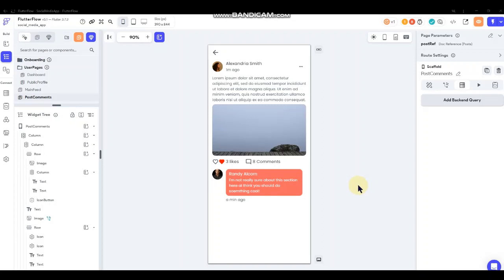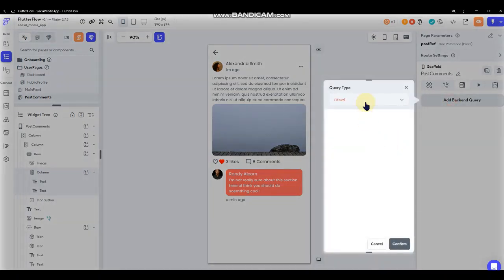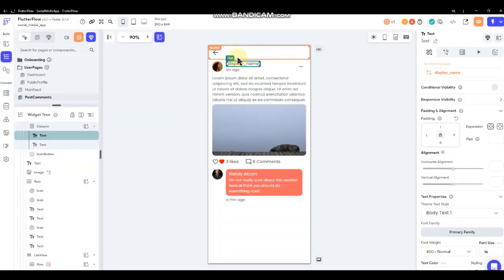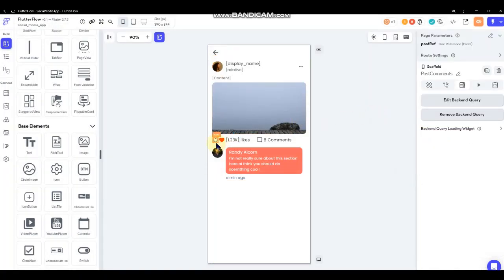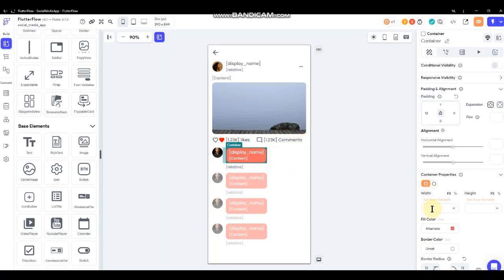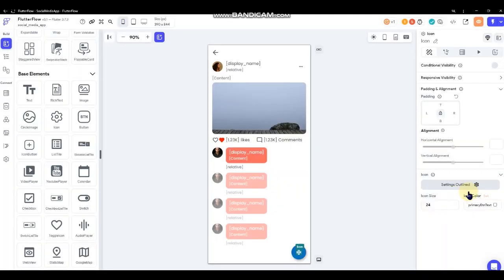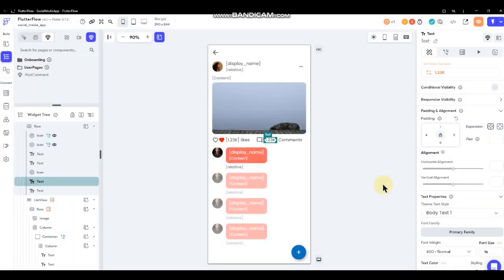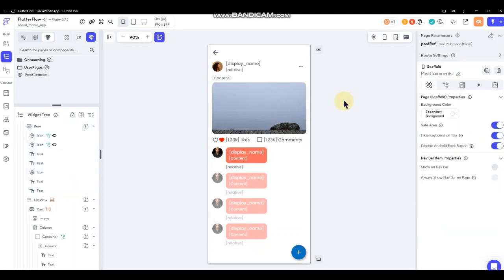PT3 (2/2) Building a Social Media app: User Dashboard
Taking a look at the comments section for a post, expanding upon Part 1 of the User Dashboard.